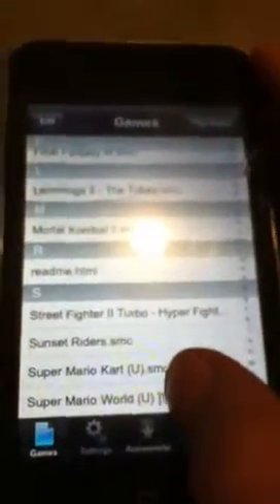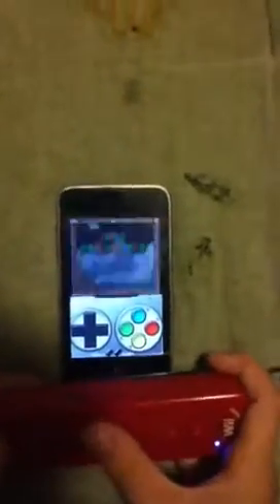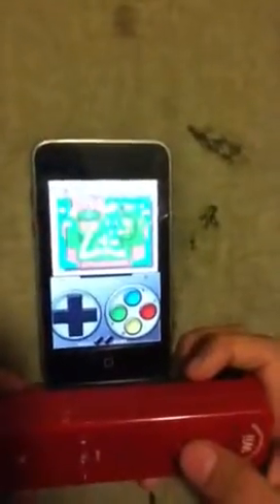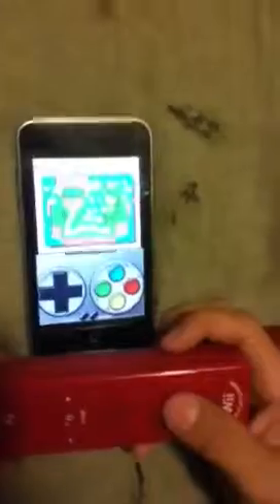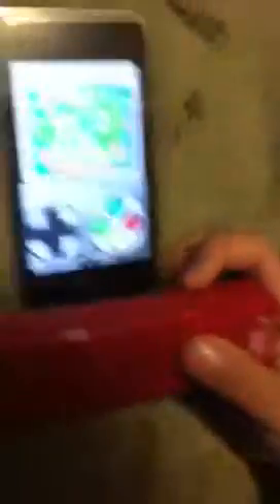How to connect your wiiremote to iPod on game emulaters